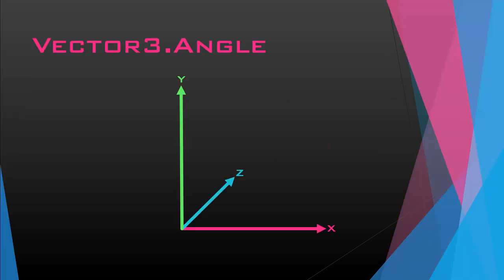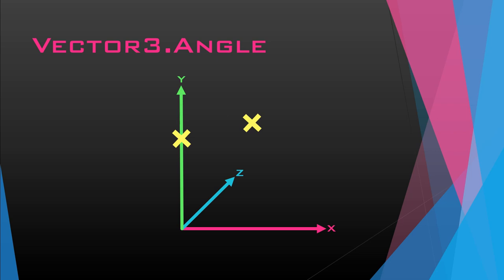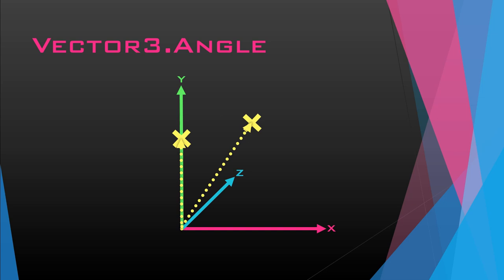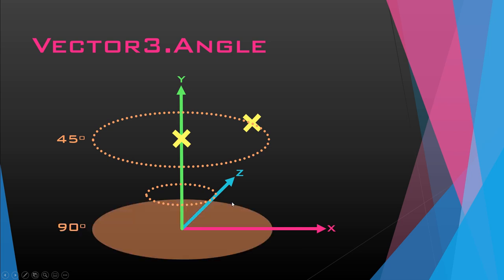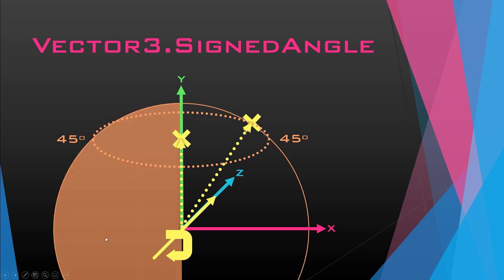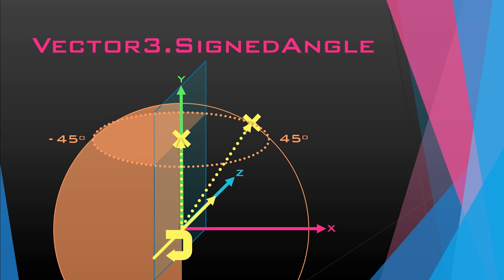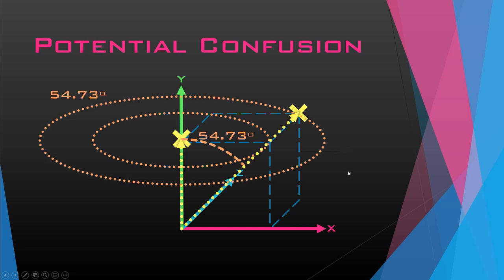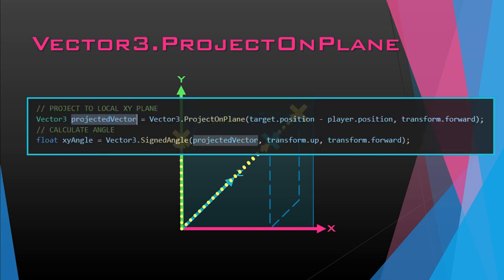Angle Calculations in Unity3D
This video covers how to use Vector3.Angle(), Vector3.SignedAngle(), and Vector3.ProjectOnPlane() in Unity3D.

Understanding these functions for angle calculations will help developers locate objects relative to each other in Unity3D space, and hopefully make clear why comparing angles to an axis isn't always a straightforward process.

If you like fun video game merch, I'm working on some designs over